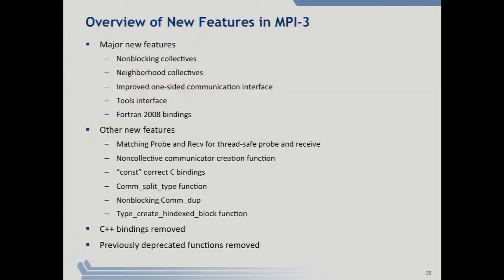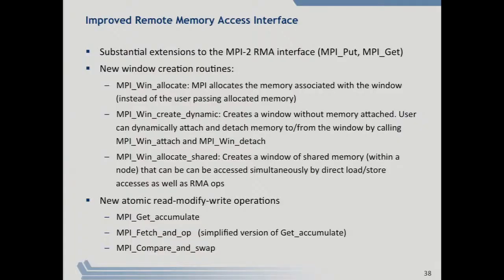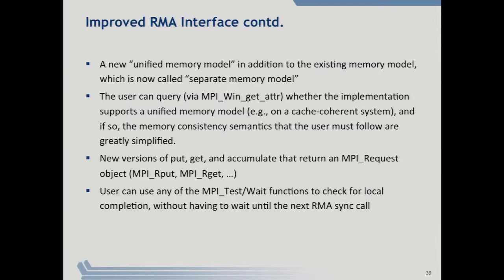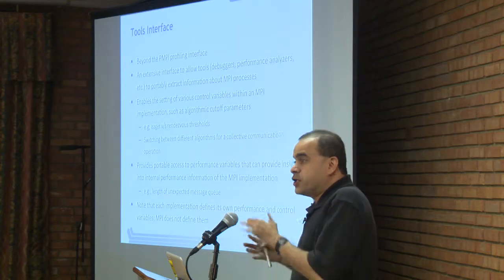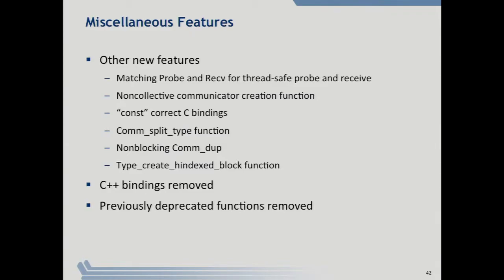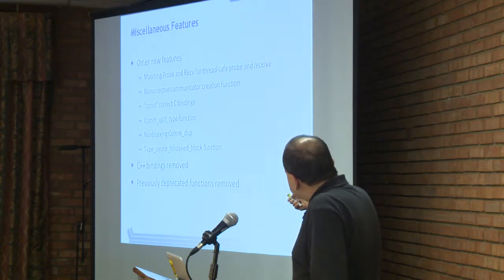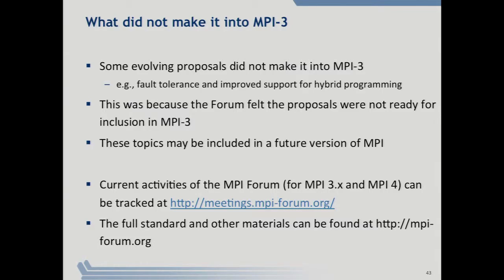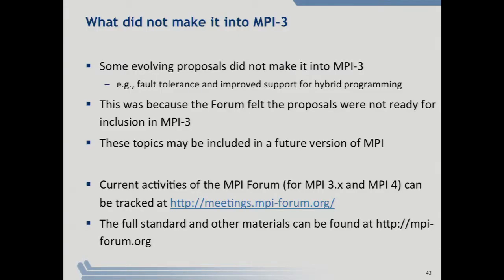Overview of New Features in MPI-3 | Rajeev Thakur, Argonne National Laboratory